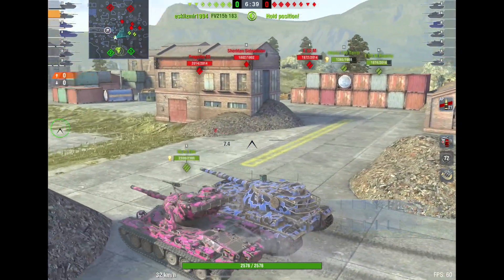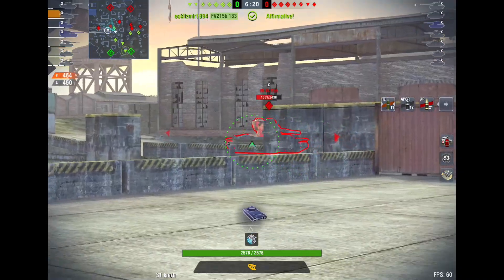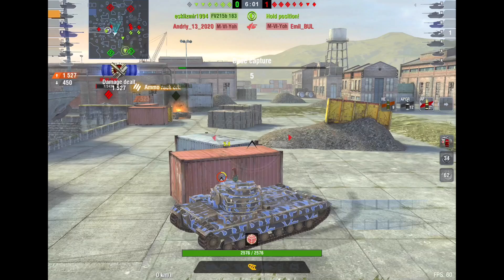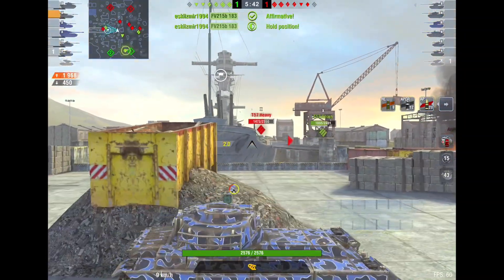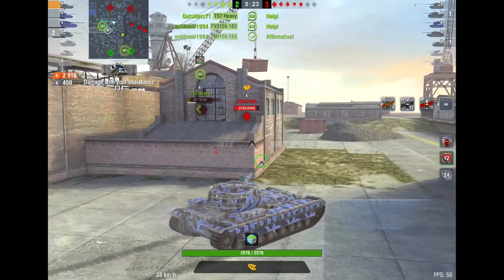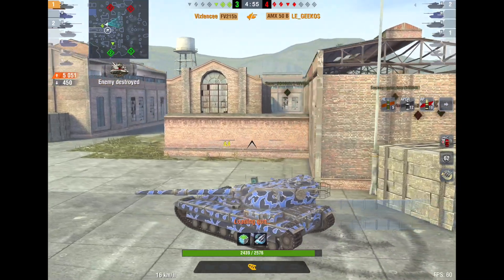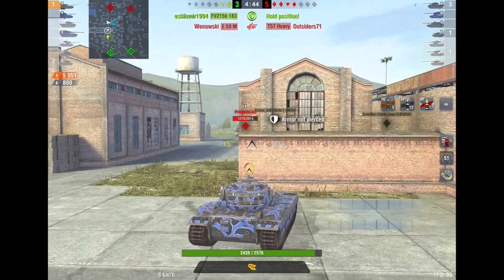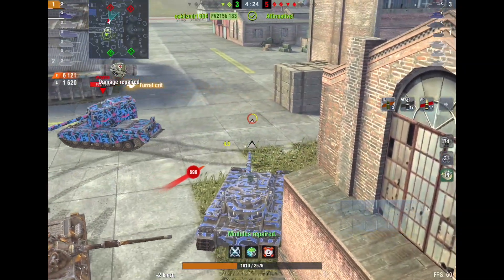THIS TANK IS CRAZY GOOD NOW!